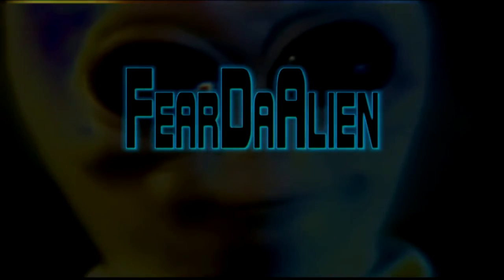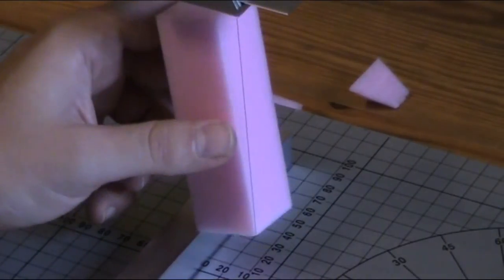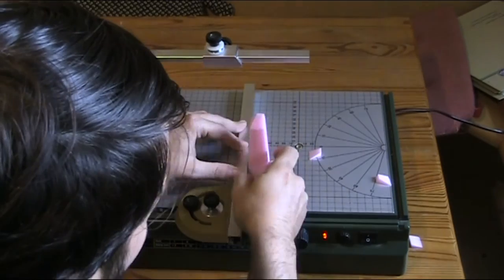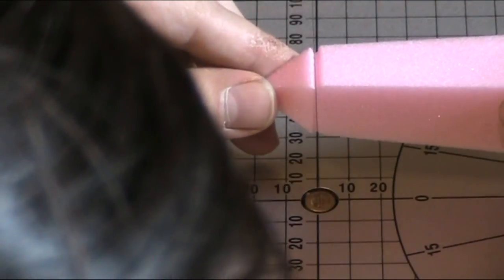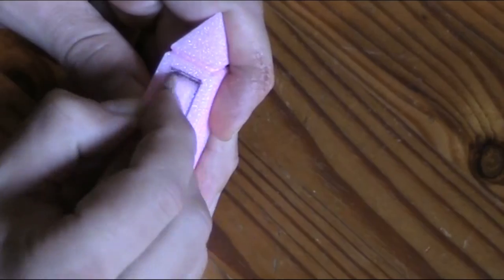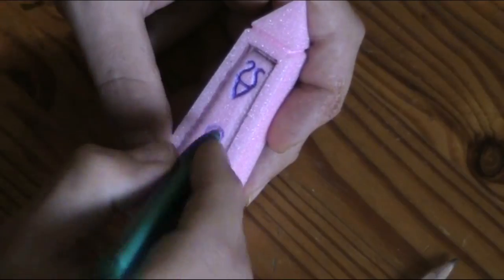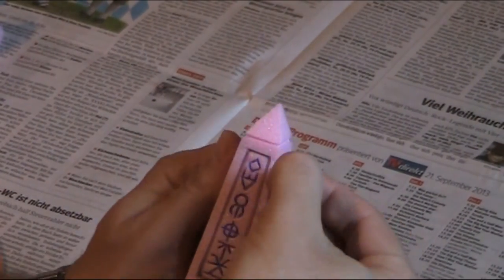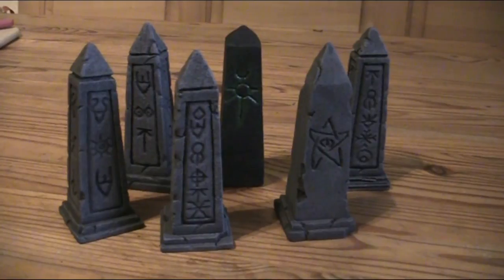How to make Obelisks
New Video, next Friday,

In this Terrain Project I show you how to make Obelisks with some runes on it.

Obelisks are great as a terrain piece for wargames, put an elder sign on it and go for strange aeons or use some chaos runes or make a wh40k necron thing out of it. Also D&D or other RPGs, can profit from this nice piece. Its a Terrain building Project everybody can do, for the minimal cost and very quick. Hope you like it.